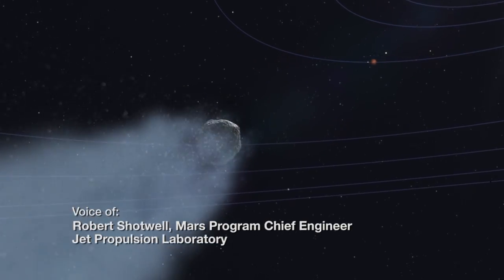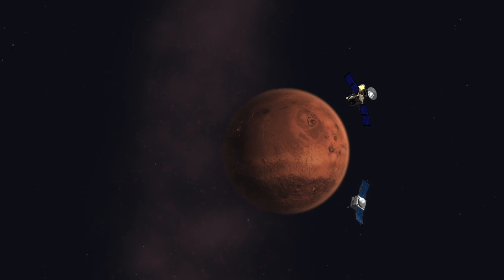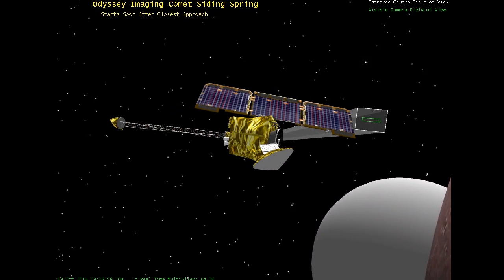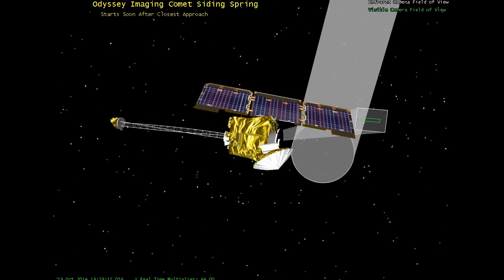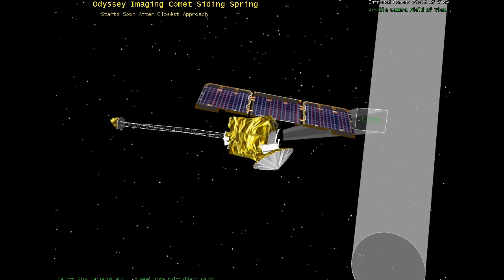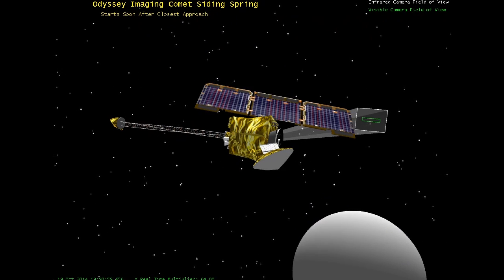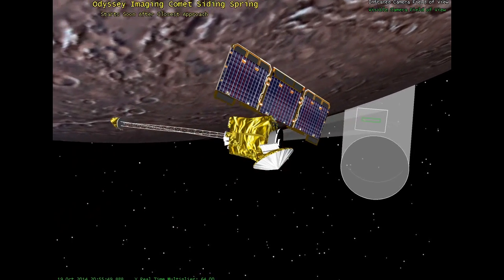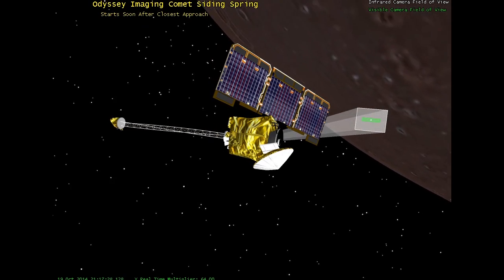NASA's Mars Odyssey Maneuvers to Image Comet Siding Spring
Mars program Chief Engineer Robert Shotwell describes Mars Odyssey’s unprecedented view of comet Siding Spring as the comet sweeps by the Red Planet on Oct. 19 and how it will maneuver to take images.